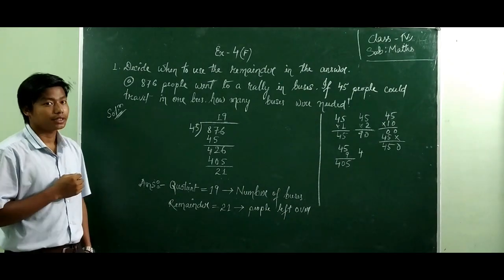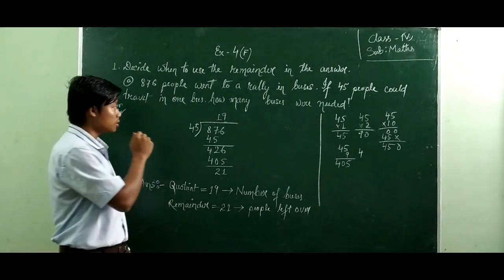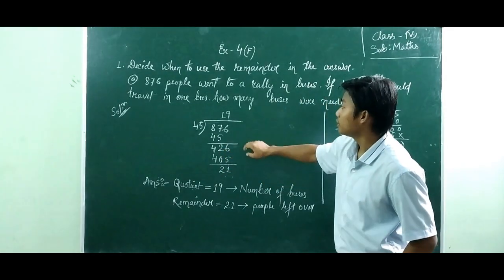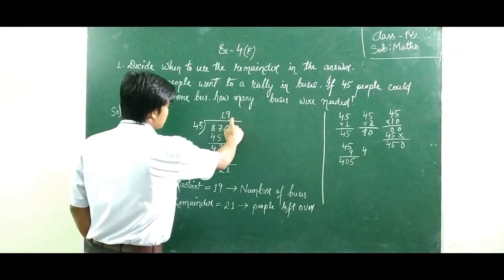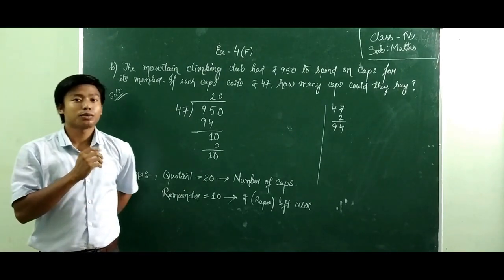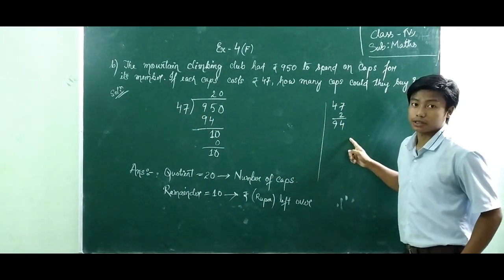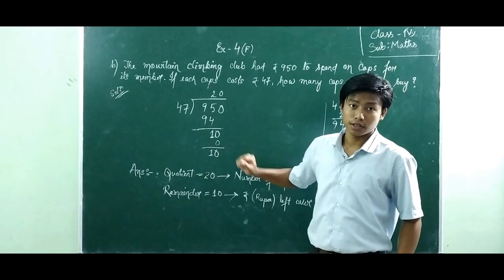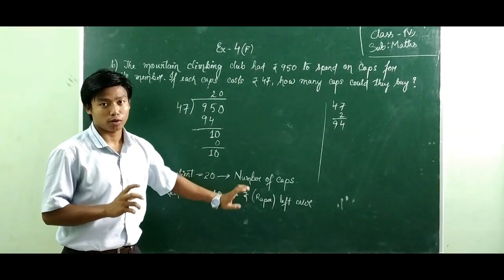CLASS-IV | ARITH | EX- 4F | DIVISION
SIR MALEMNGANBA